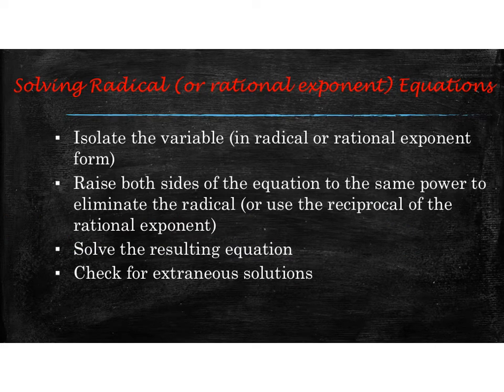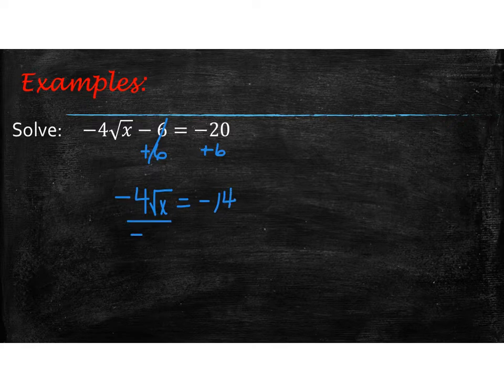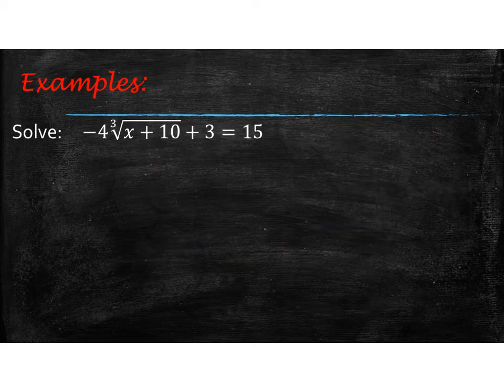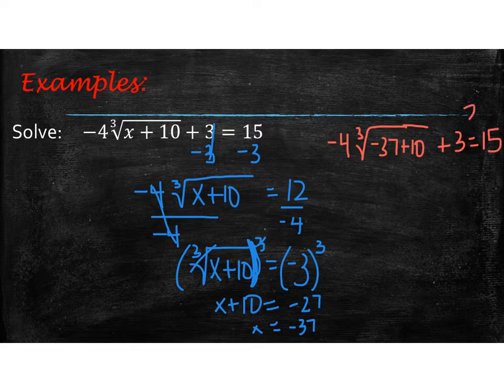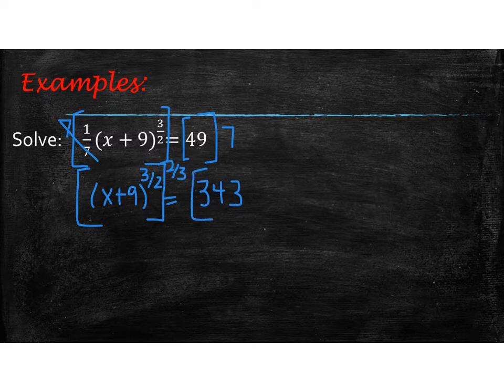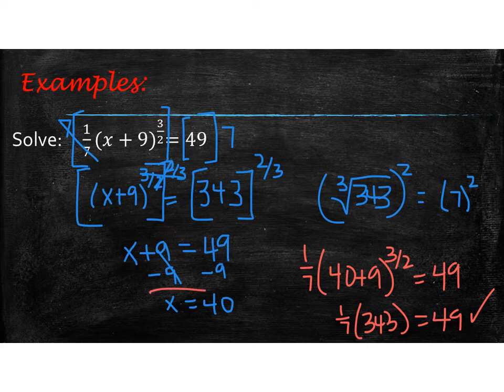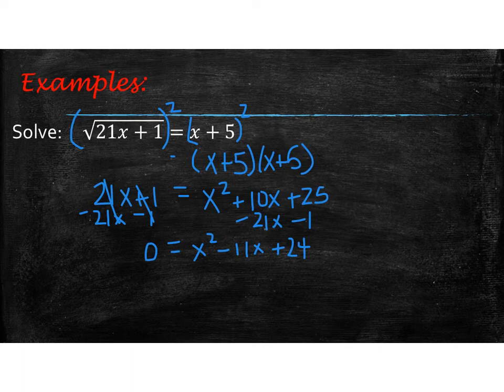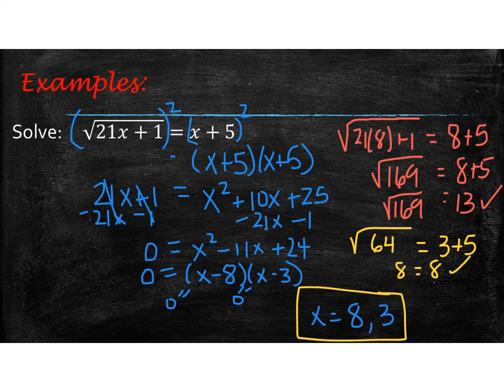PAPA2 Video 12.3 Solving Radical Equations